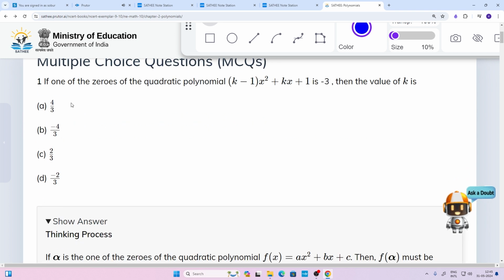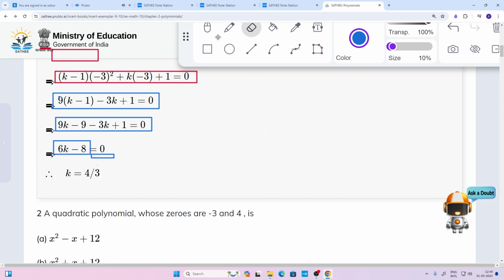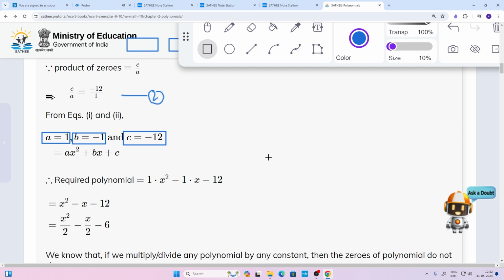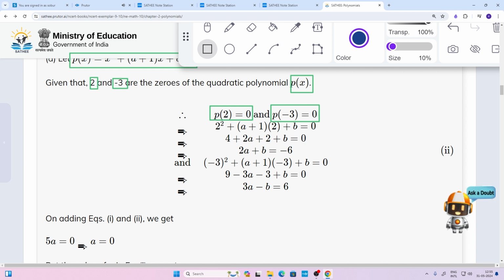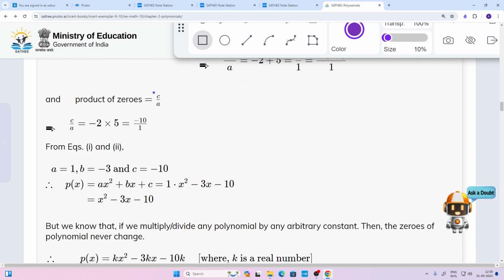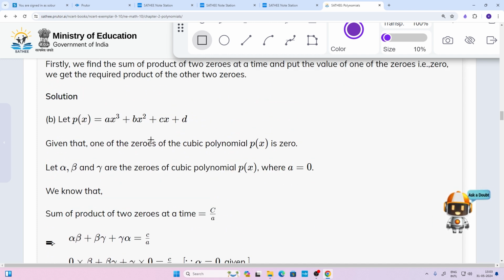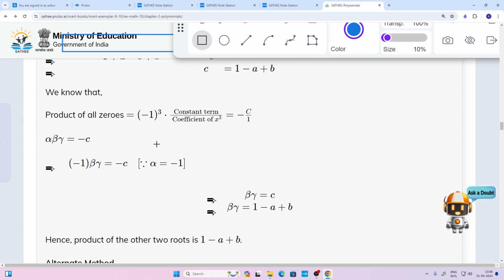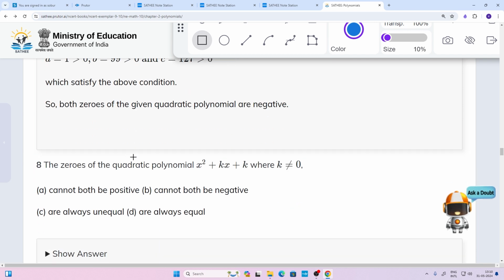Polynomials Exemplars(MCQs) Part 1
Subject: Mathematics
Programme Name: Polynomials
Course Name: Engineering
In this video, we have covered exemplars problem on polynomials

📡 Key Features:
Syllabus-based Content